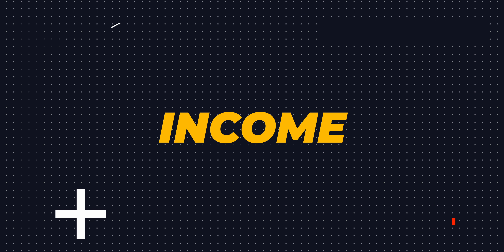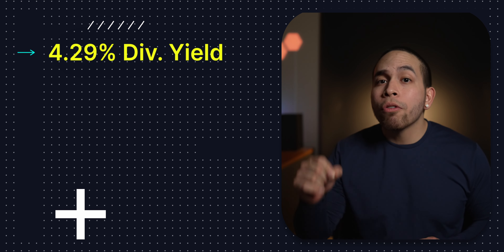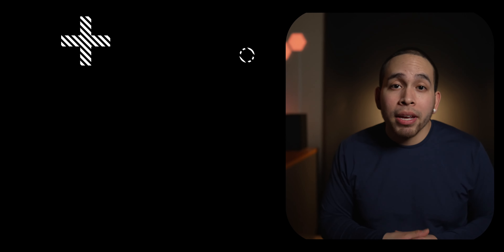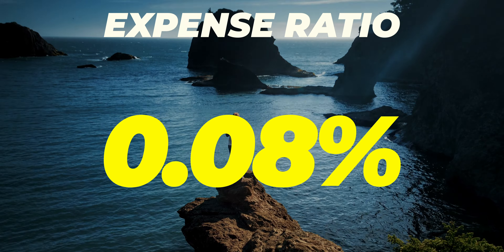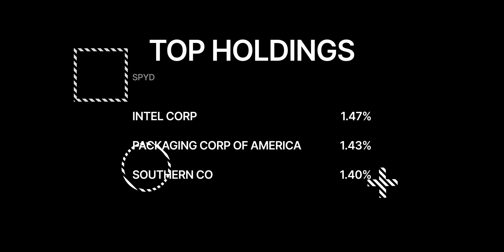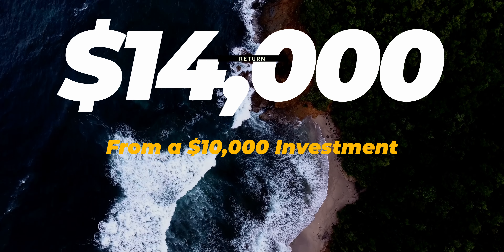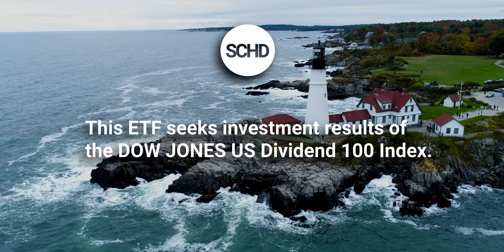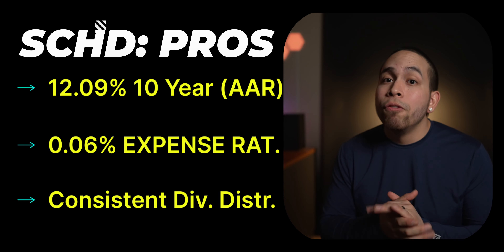6 BEST Dividend ETFs to Earn UNLIMITED Income (Massive Growth & High Yield)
In this video I found the 6 BEST Dividend ETFs for UNLIMITED passive income in 2023 (Massive Growth & High Yield). I cover the expense ratios, dividend yield, annual average return & more! Also, I go over each ETF's holdings while also discussing if the ETF distributes dividends quarterly, monthly or annually. Any of these ETF's would provide a tremendous amount of income for dividend investors. Enjoy!

ETF 6: PEY - INVESCO HIGH YIELD EQUITY DIVIDEND ACHIEVERS ETF
ETF 5: SPHD - INVESCO S&P 500 HIGH DIVIDEND LOW VOLATILITY ETF
ETF 4: HDV - ISHARES CORE HIGH DIVIDEND ETF
ETF 3: SPYD - SPDR PORTFOLIO S&P 500 HIGH DIVIDEND ETF
ETF 2: JEPI - JPMORGAN EQUITY PREMIUM INCOME ETF
ETF 1: SCHD - SCHWAB US DIVIDEND EQUITY ETF

-SD Card
-XLR Cable
-Key Light
-Govee Light Bars
-Govee Wall Lights